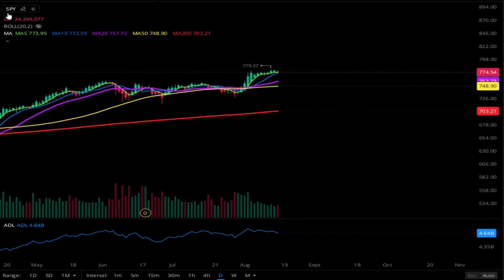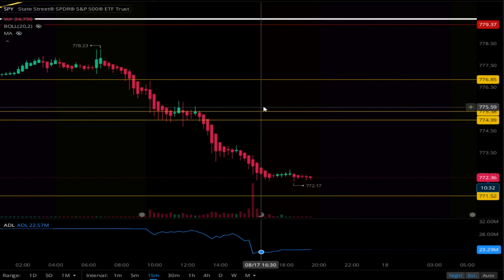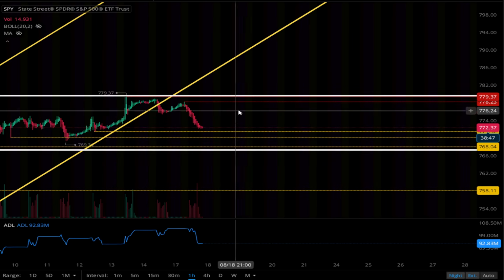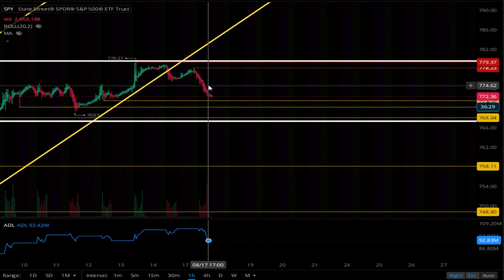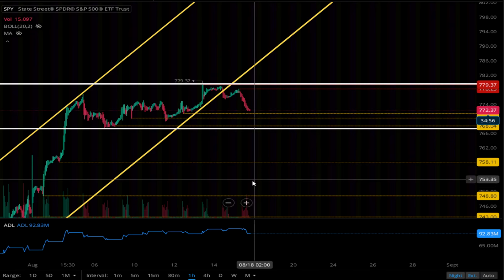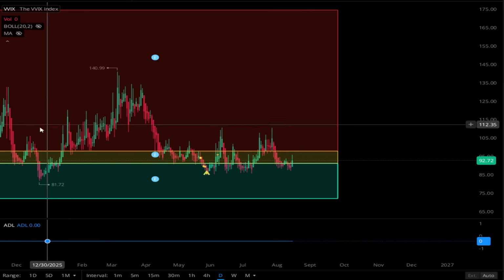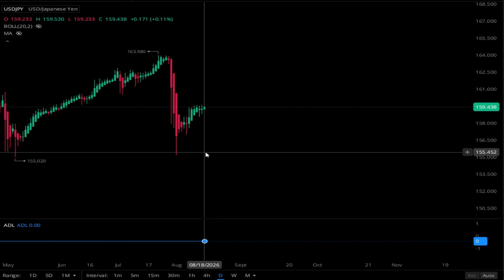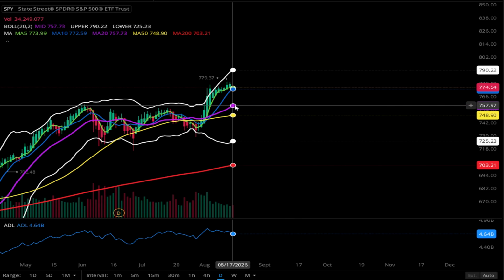SPY Daily Market Recap & Next Day Analysis (Aug 17th 2026)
Timestamps:
0:00 - Start

Come join the team today!

Here, you'll find:
* Invaluable learning opportunities through classes and discussions
* Supportive, respectful conversations with fellow traders
* Great trades and strategies shared by consistent real traders
(Please don't join the team specifically for callouts, this is a place to learn and grow. We treat this seriously)